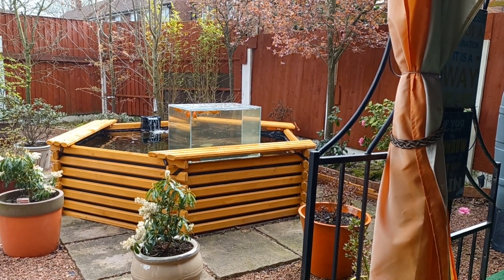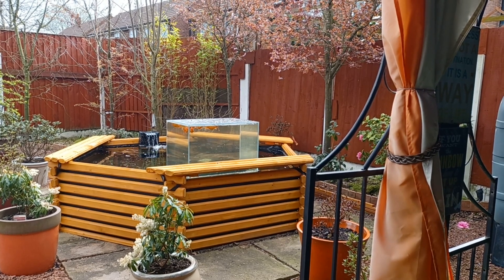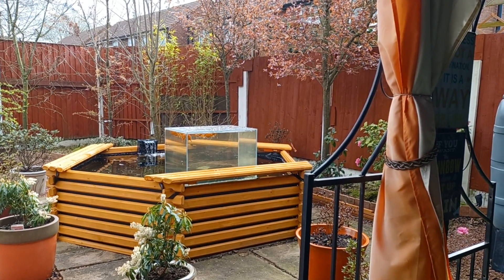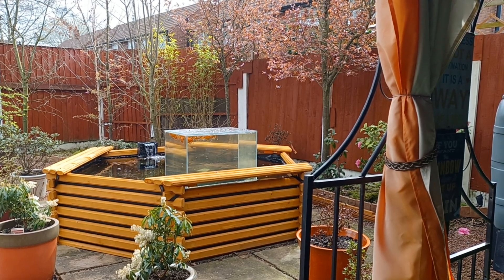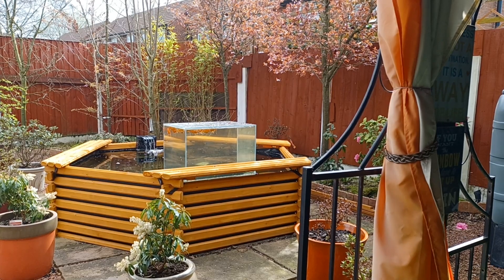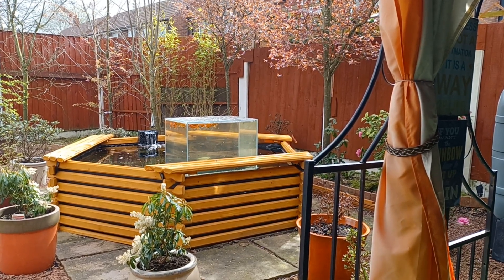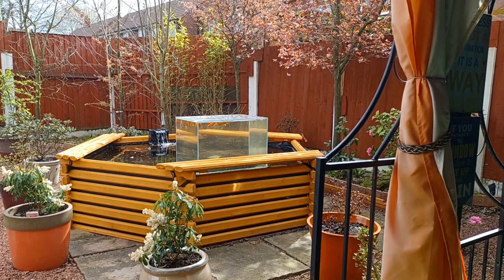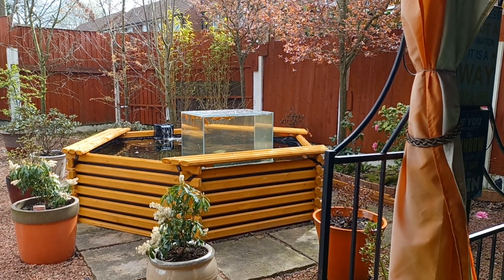Fish Tank In A Pond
I have a pond in the ground with a fish tank in and thought of adding another in this empty space. I decided for an above ground pond and picked the Norlog 300 gallon one. I treated the wood before assembling it.